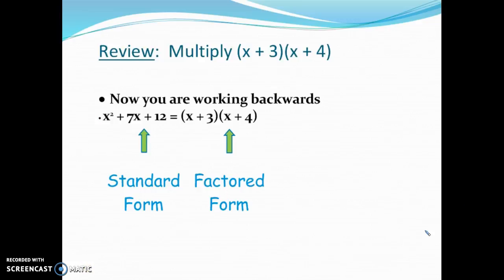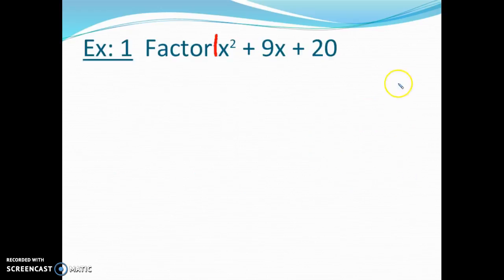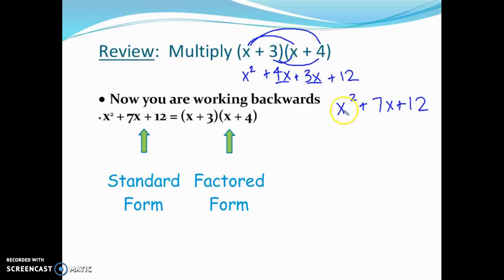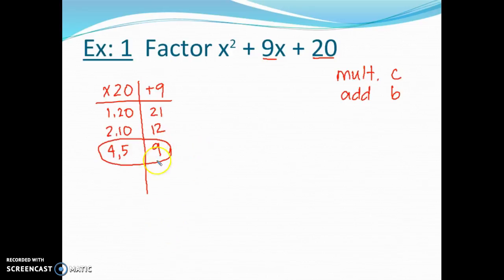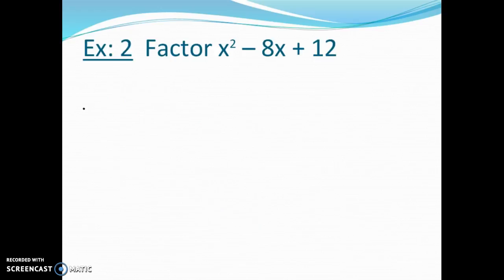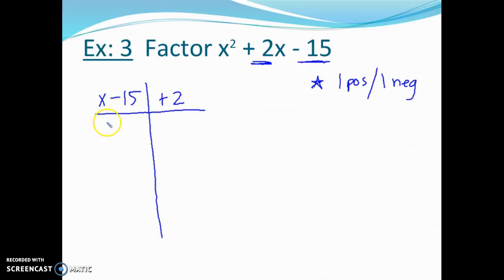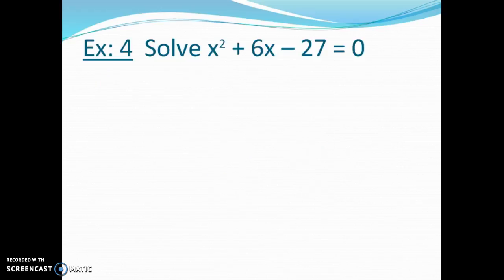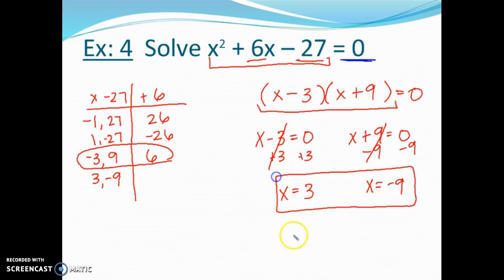Math 1 Factoring Trinomials a=1